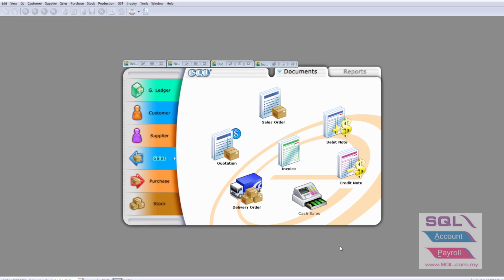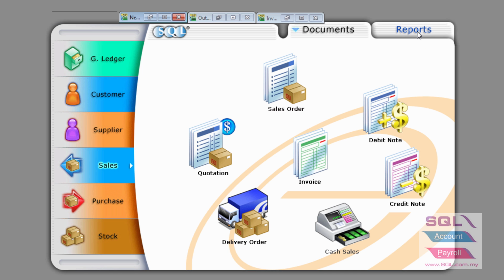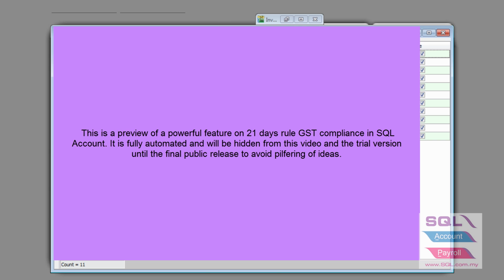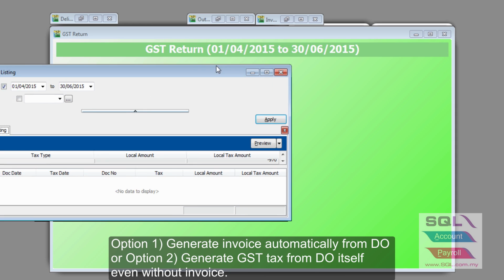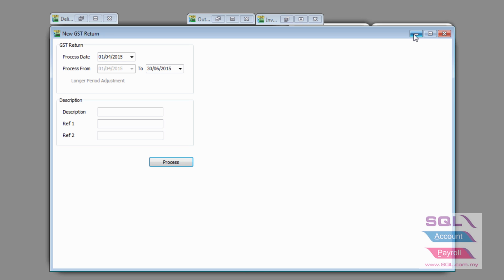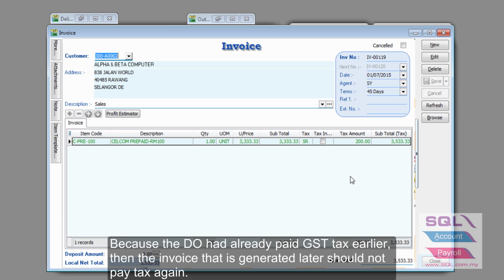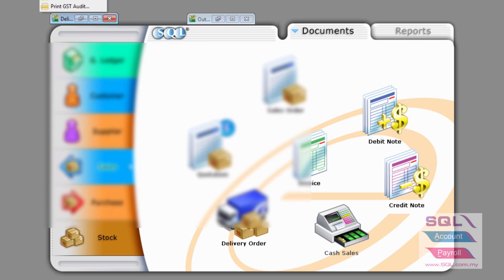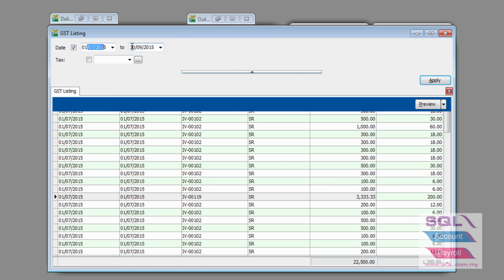GST 13 21DaysDO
Kastam Malaysia requires value of DO to be taxable within 21 days. This video will show how SQL Account handles this ruling.